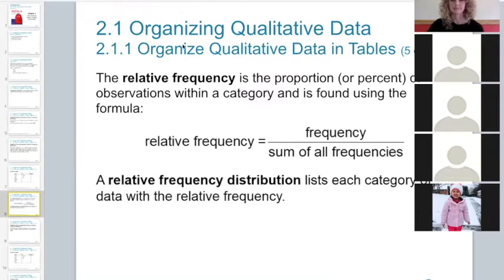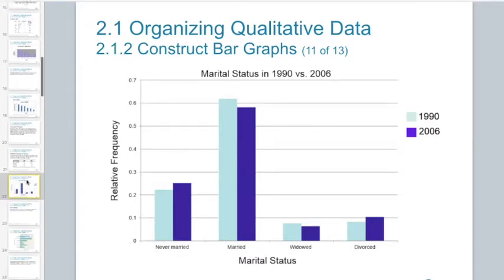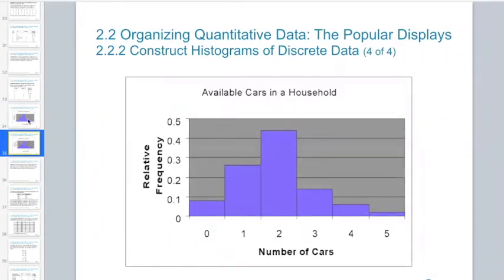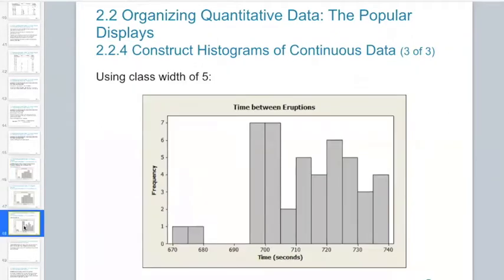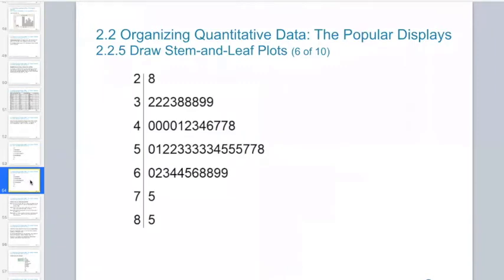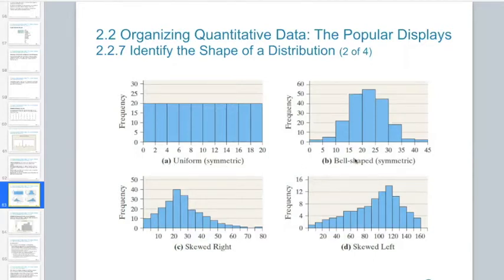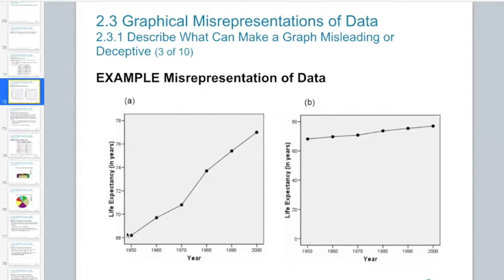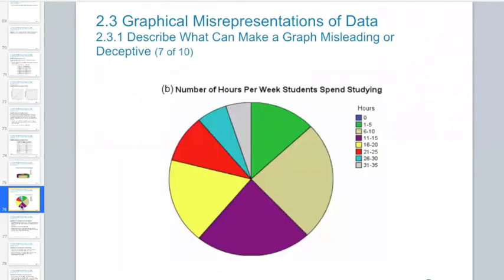MTH 245 Chapter 2 Discussion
Class meeting 4/15